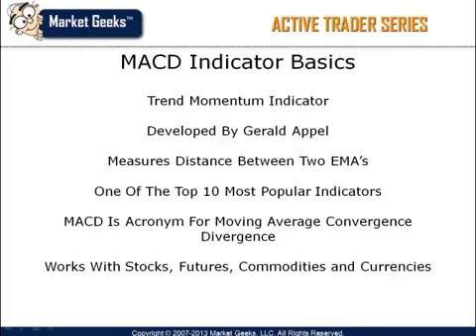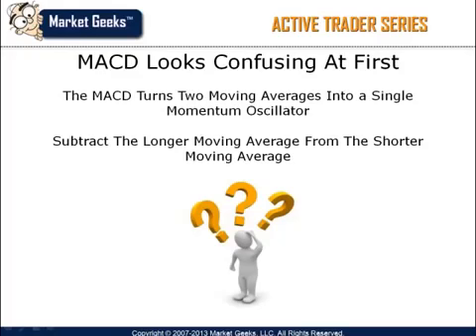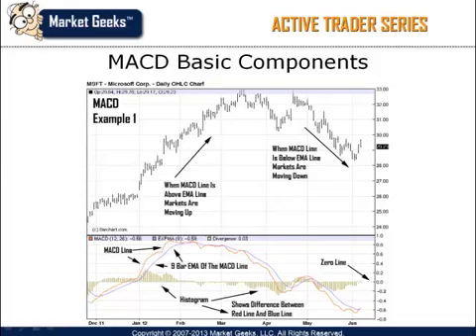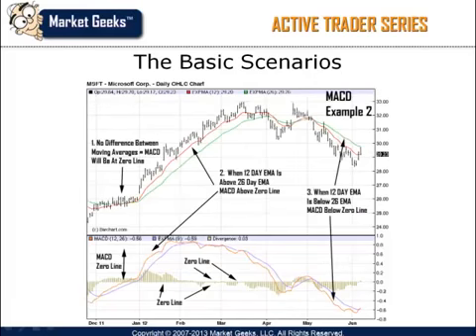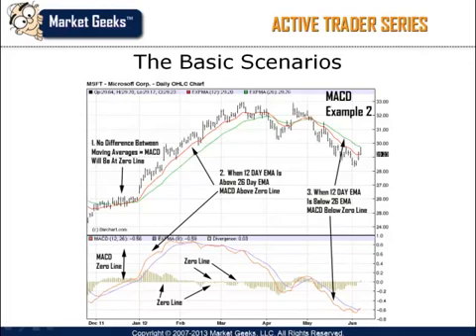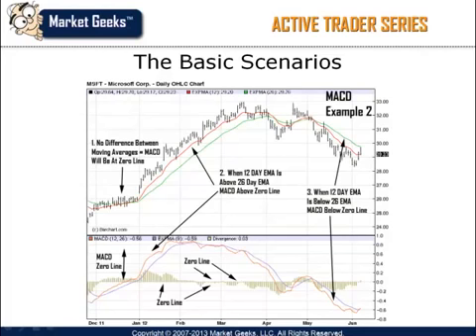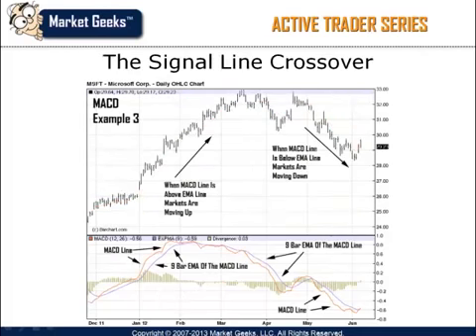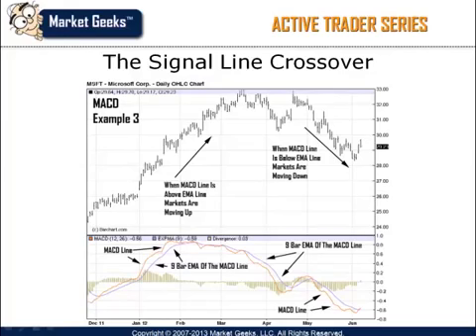FOREX MACD indicator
MACD in a few minutes: crossovers, histogram and divergence.

In this video:
✅ How the MACD line and signal line work
✅ Reading the histogram for momentum
✅ Spotting divergence before reversals